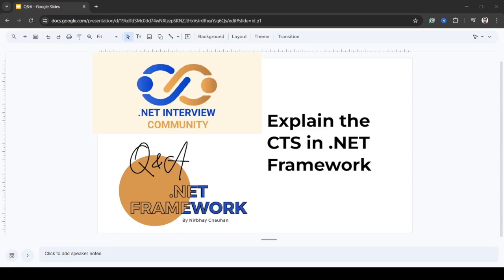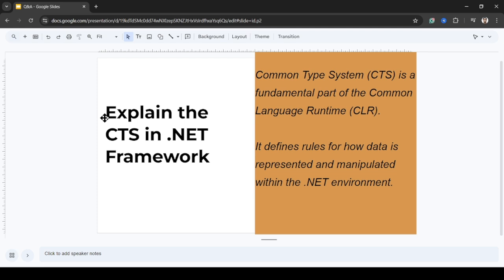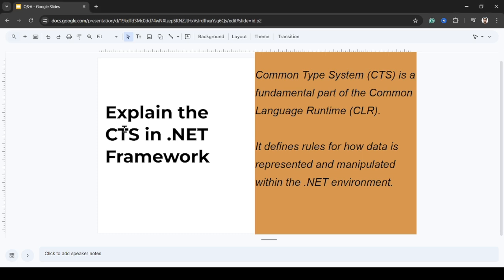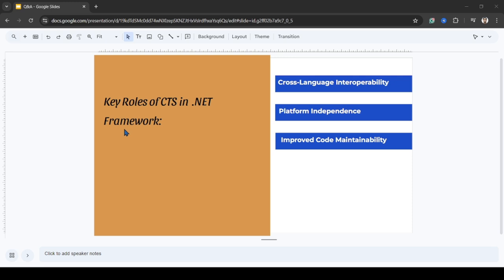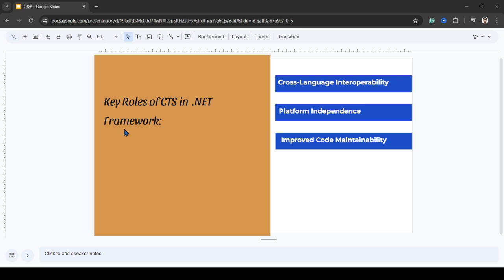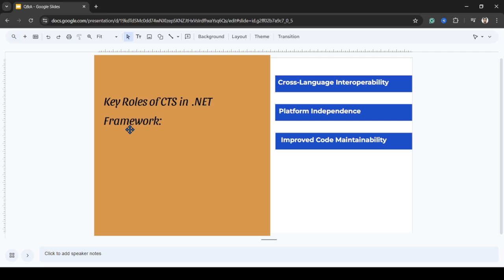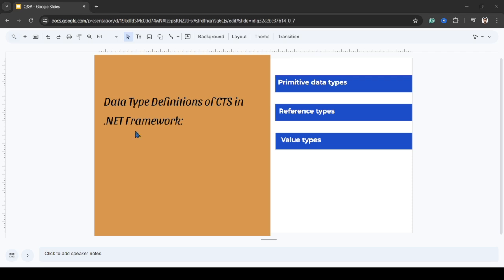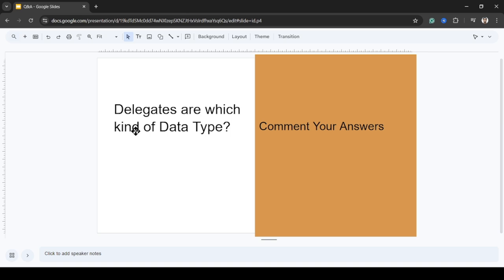What Nobody Tells You About CTS in NET Framework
Explain CTS in the .NET Framework